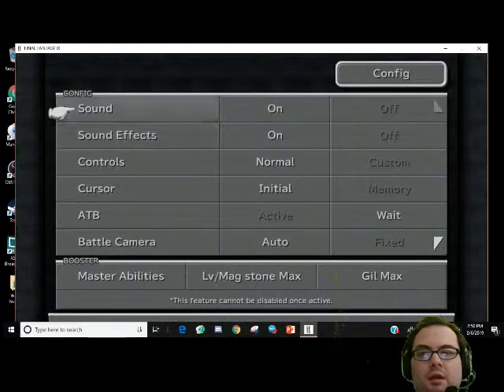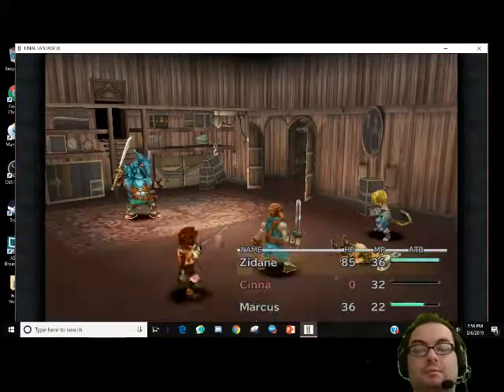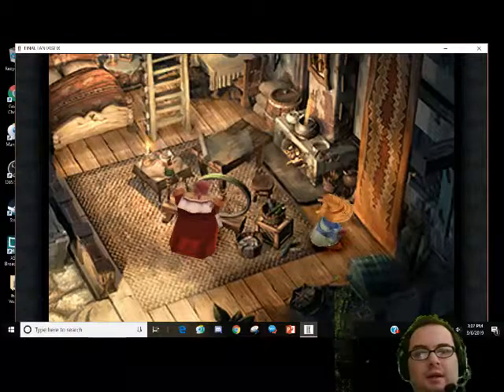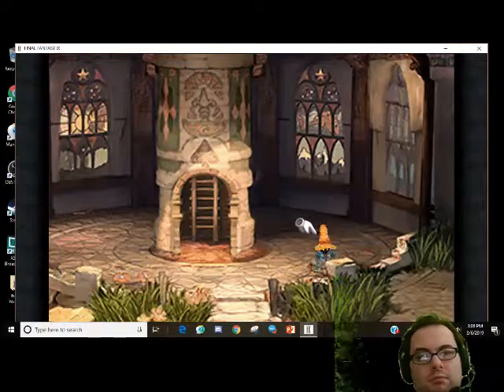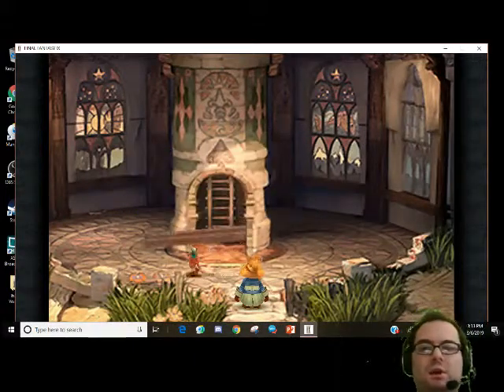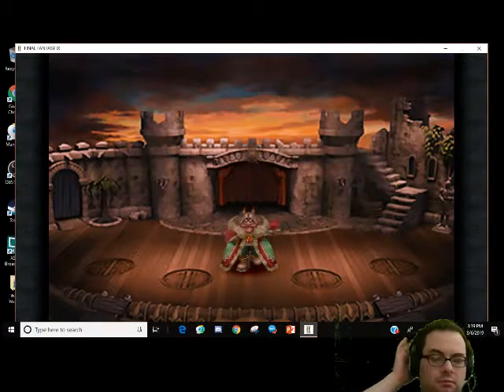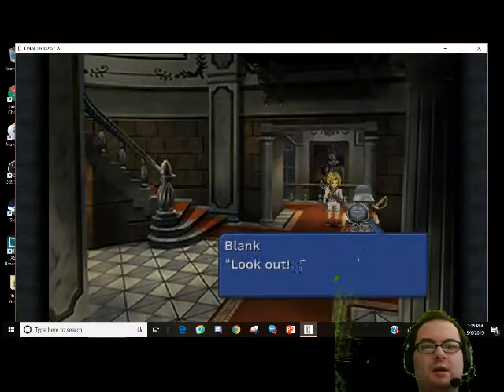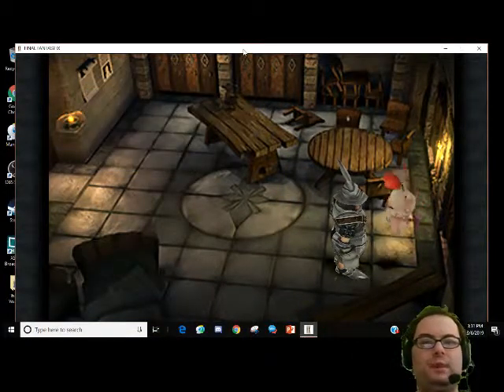Let's Play Final Fantasy IX: And so we Begin!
In this episode we start to play Final Fantasy IX and get to Alexandria Castle.